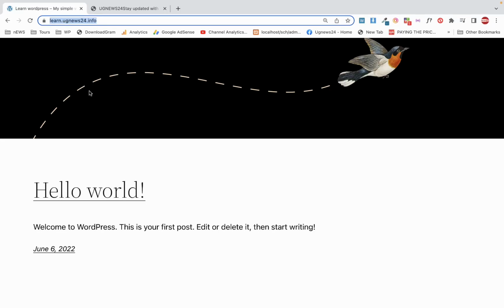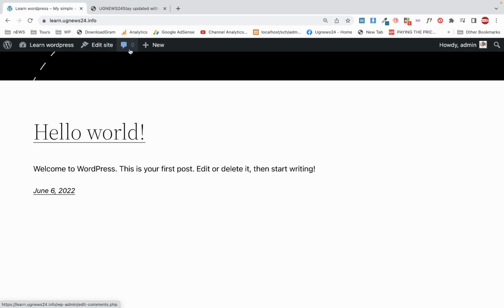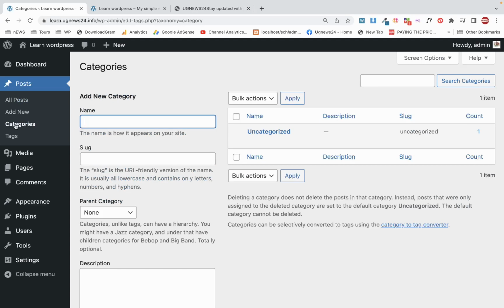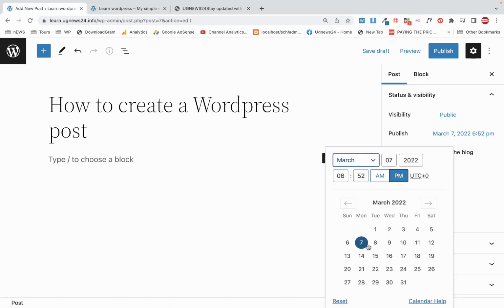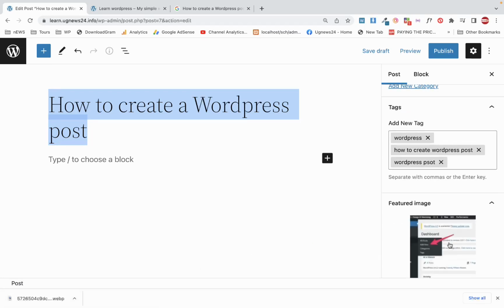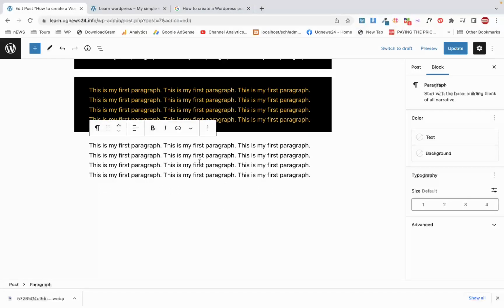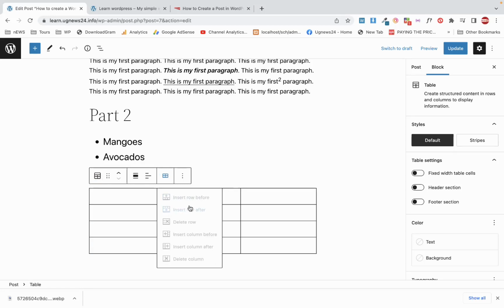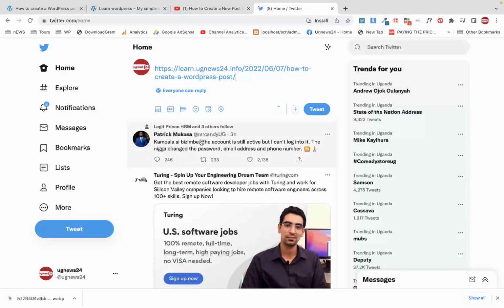How to create a wordpress post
In this video, I will teach you how to manage a wordpress website